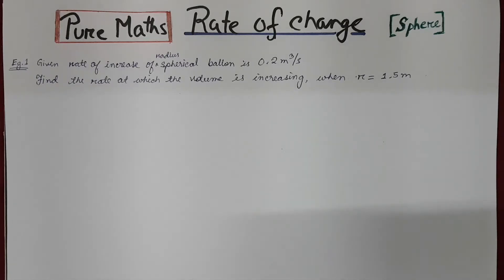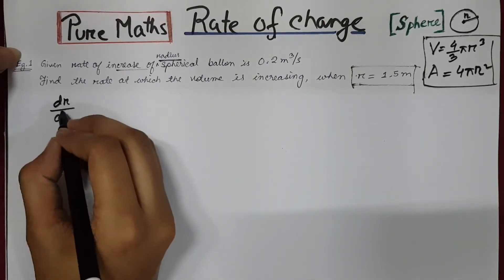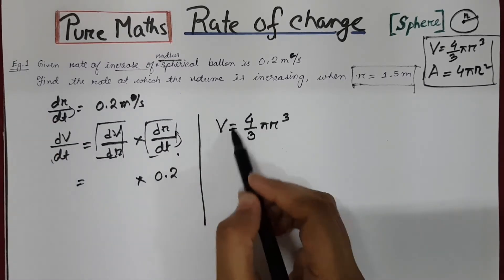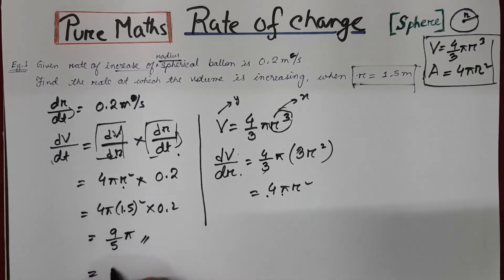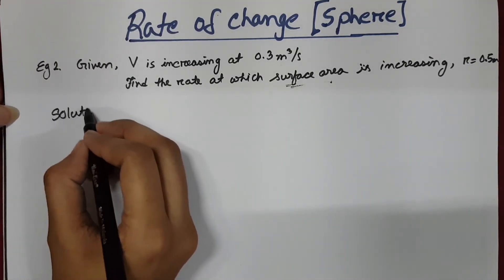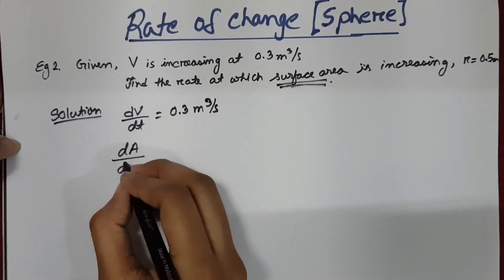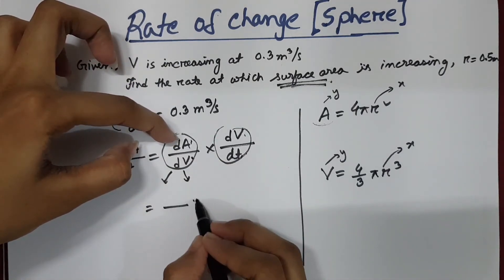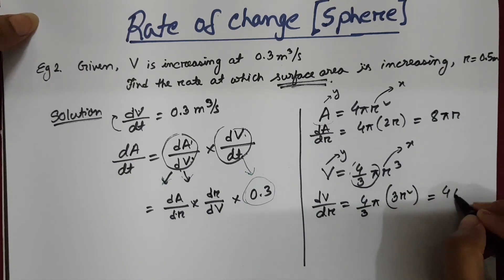Rate of Change [ Sphere ]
IGCSE F. Pure Mathematics and IAL Pure Mathematic P4 has this rate of change  topic included as application of differentiation.

This video explains how to find rate of change for a variable in case of sherical shape.